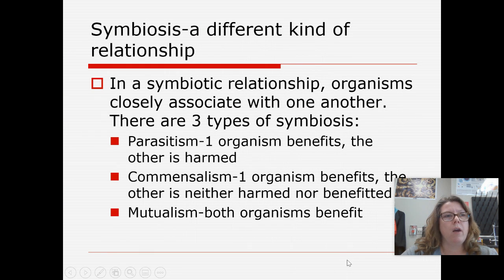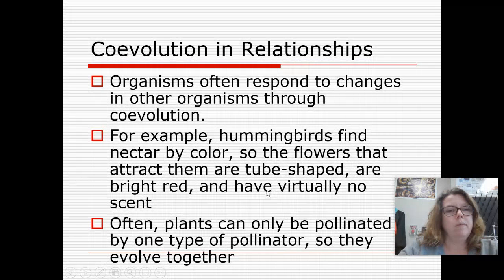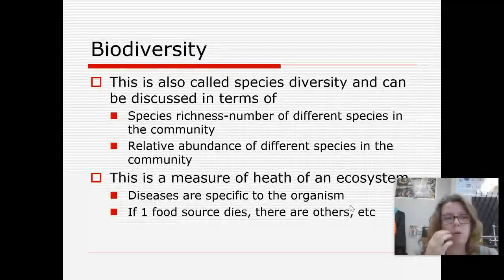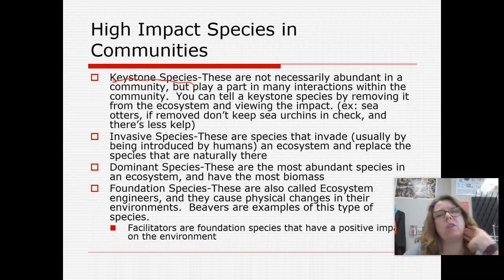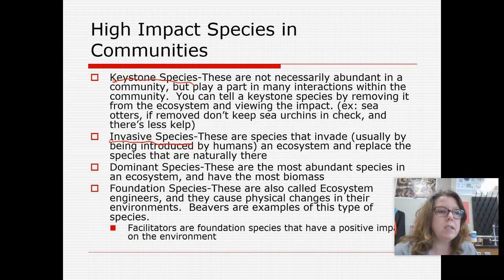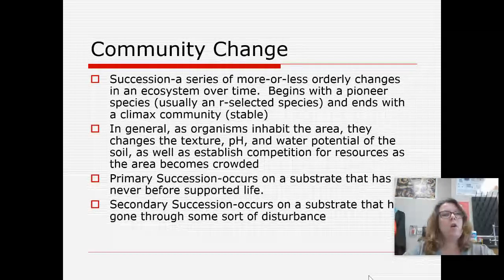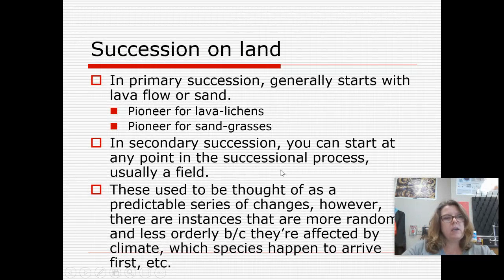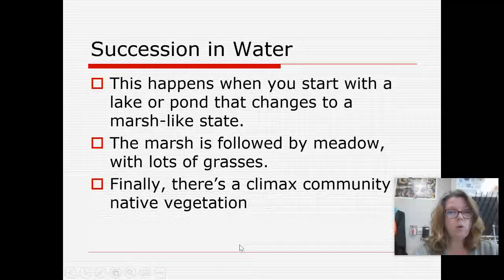AP Bio Community Ecology 2: Symbiosis, Biodiversity and Succession